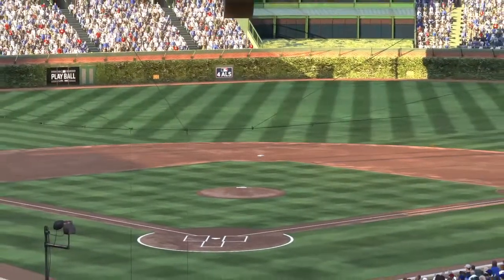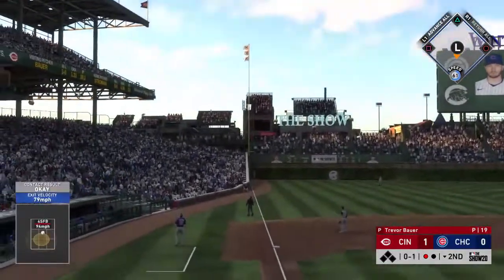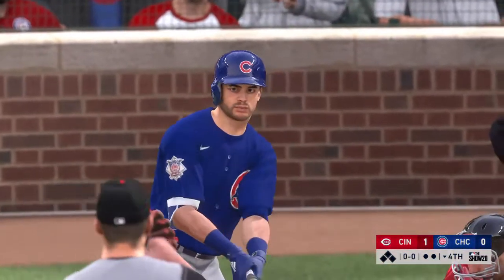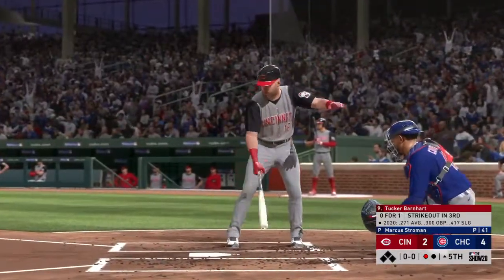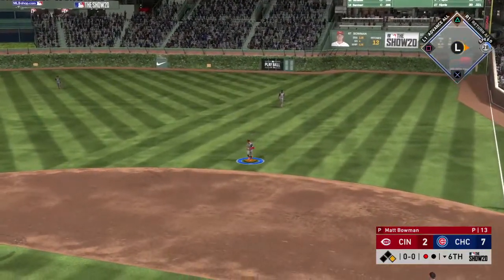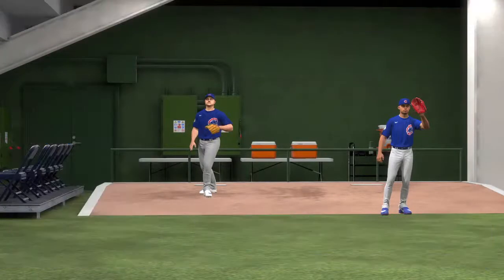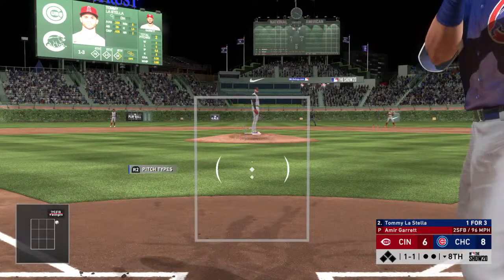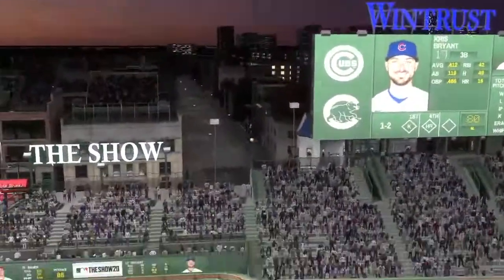MLB The Show Moneyball League Reds @ Cubs